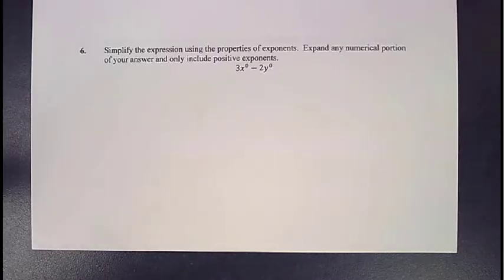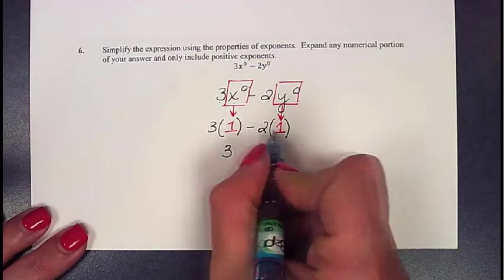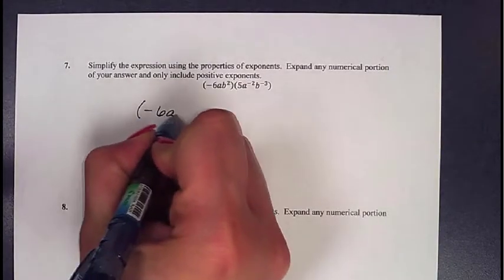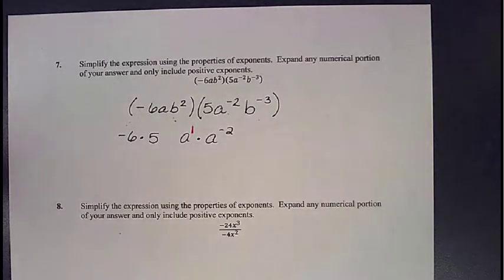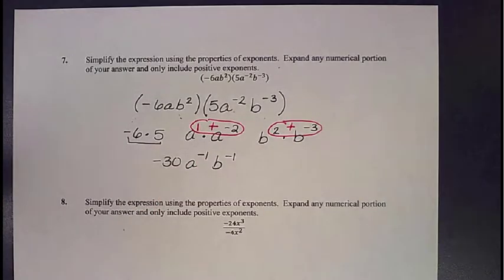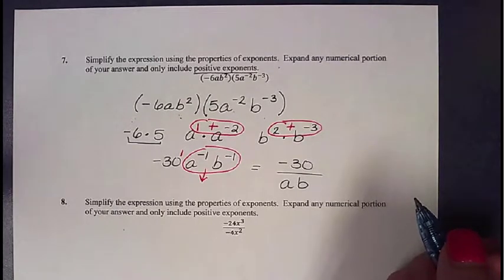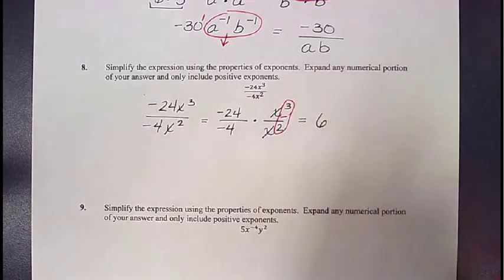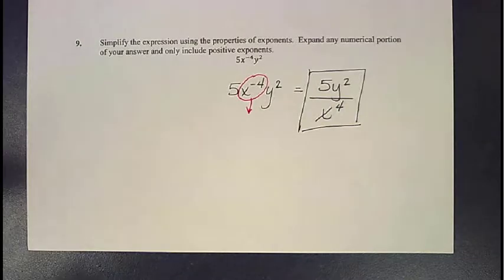Rules of Exponets Part 1 V2